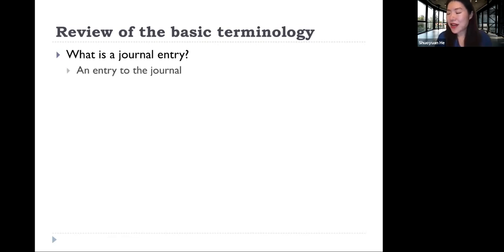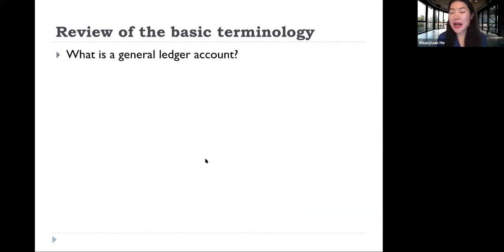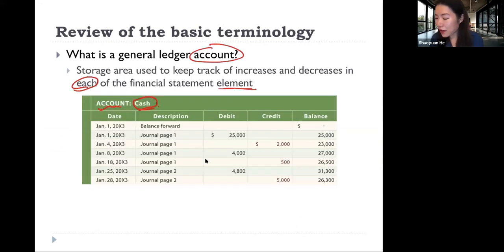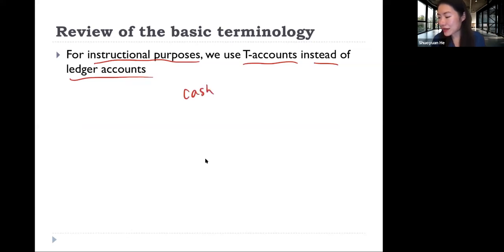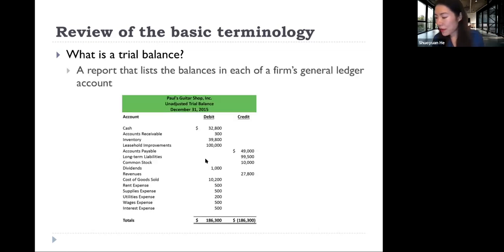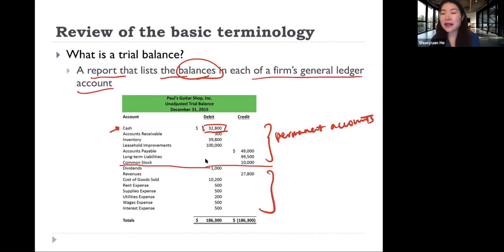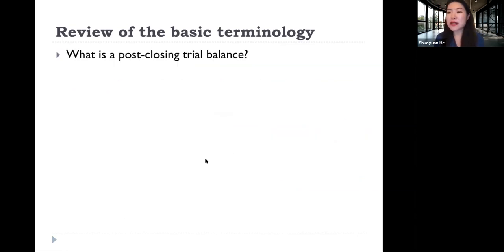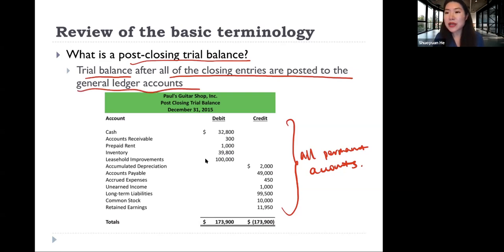Ch3 The accounting information system | P3 Review of the basic terminology - 3